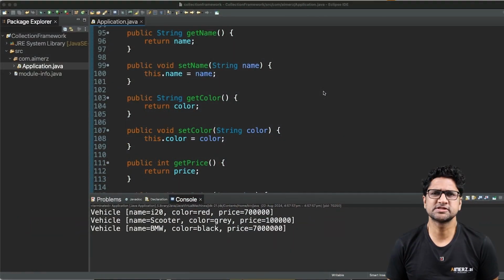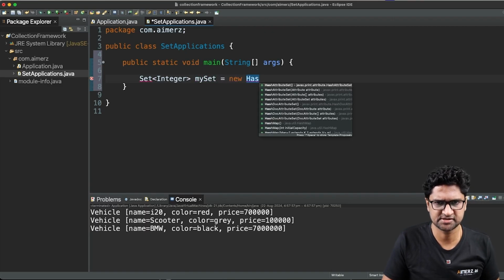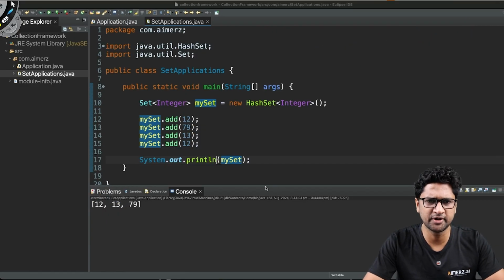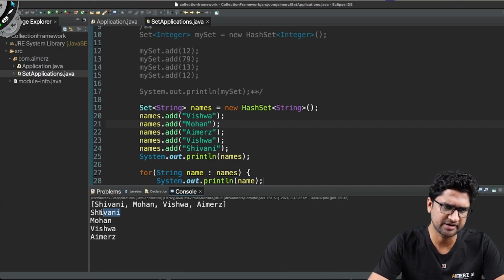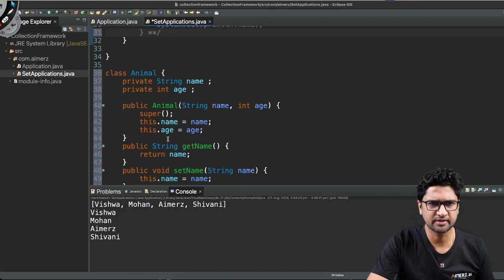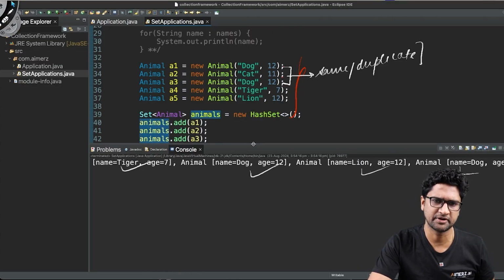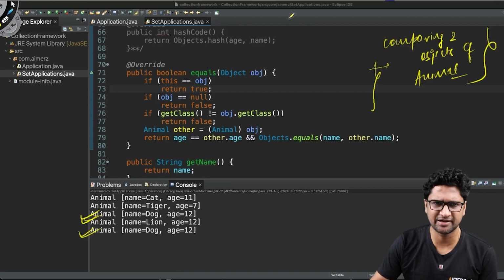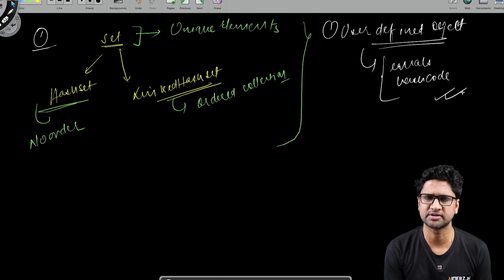HashSet and LinkedHashSet in Java! Vishwa Mohan | Day -27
In today’s video, we’ll dive into HashSet and LinkedHashSet in Java! 🔄💡

Both of these classes are part of the Set interface in Java's Collections Framework, and although they share some similarities, they have key differences that make them suitable for different use cases. If you're dealing with unique elements and care about performance or order, HashSet and LinkedHashSet are important tools to understand.

By the end of this video, you’ll be able to decide whether HashSet or LinkedHashSet is the right choice for your Java applications based on performance needs and ordering requirements.

Let’s get started with HashSet & LinkedHashSet! 🚀